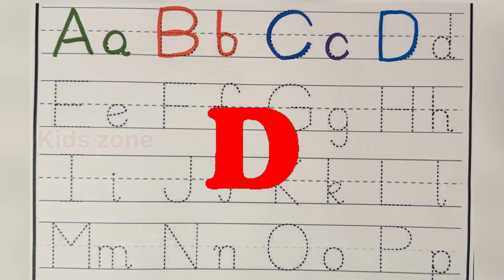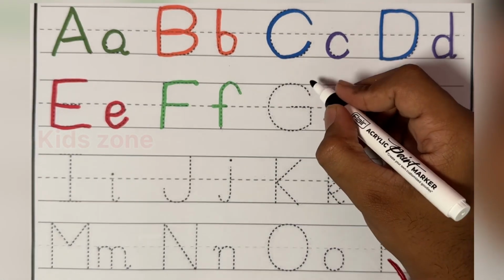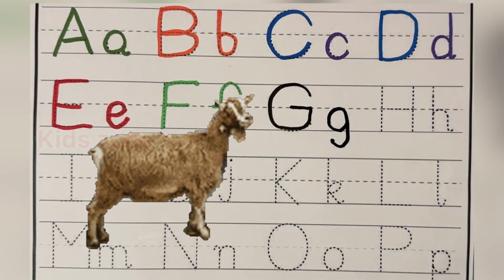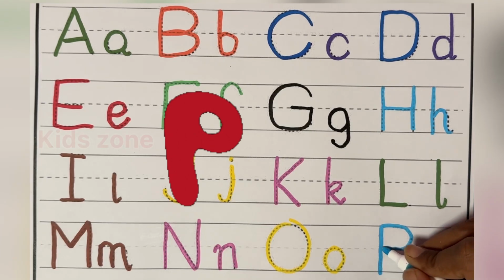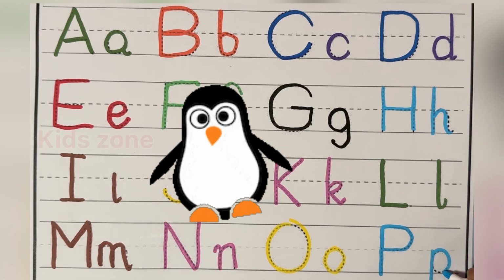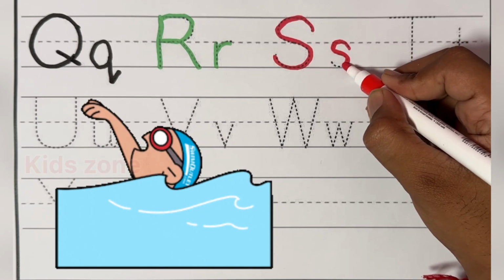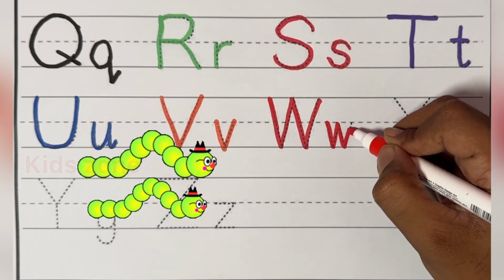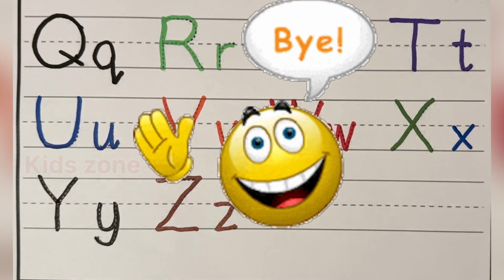Learn ABCD Alphabets and numbers counting 123.Shapes for kids and Toddlers.ABC phonics song.